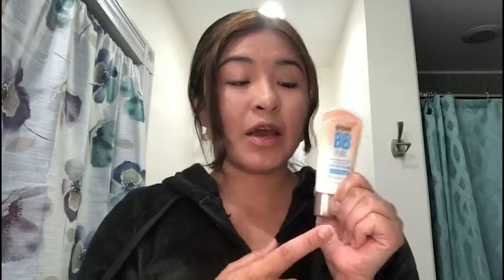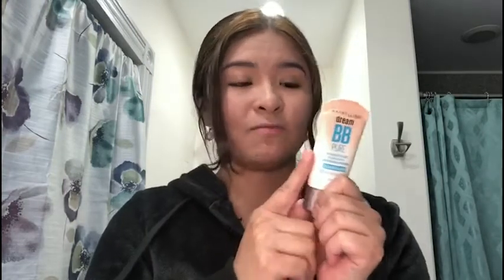Our Point of View on Maybelline NY Pure BB Cream From Amazon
(Commissionable Links)

about this PRODUCT:
Maybelline New York Dream Pure BB Cream 8-in-1 Skin Clearing Perfector, Light/Medium 1 oz (Pack of 2)
Clears acne
Conceals imperfections
Minimizes look of pores
Reduces appearance of redness
Adjusts to skin tone